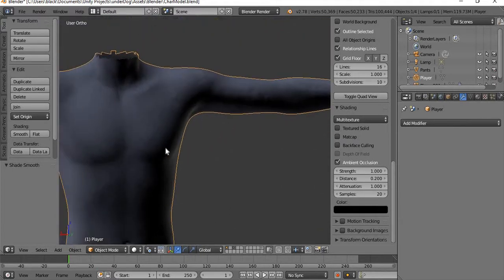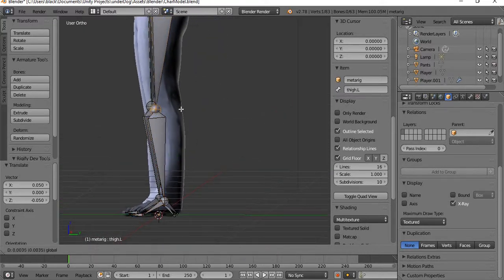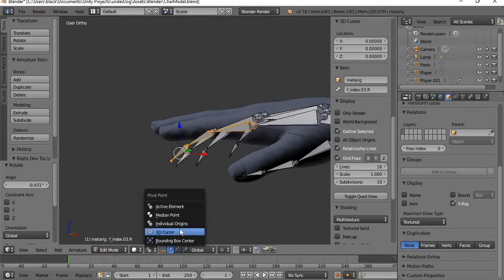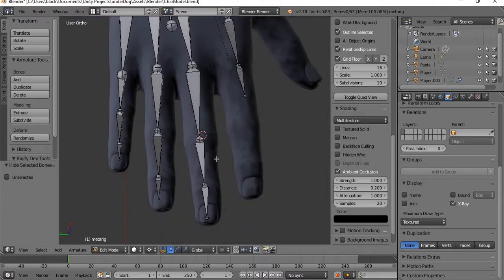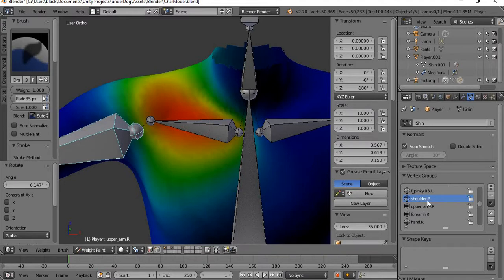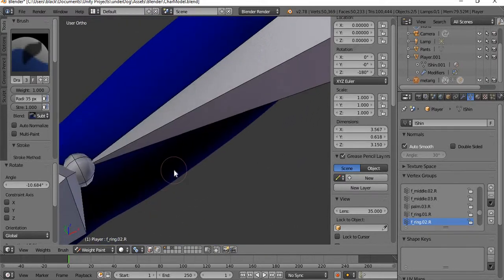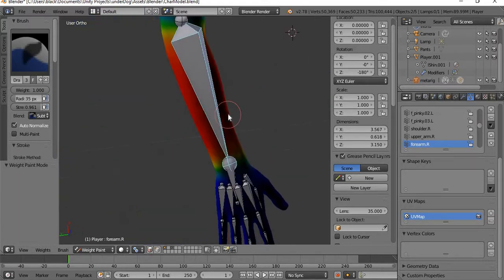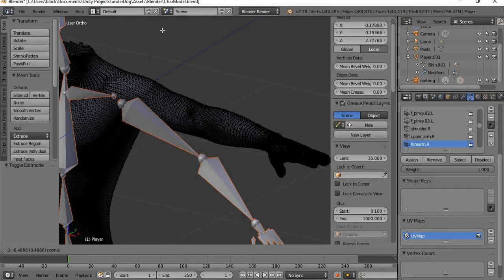Unity 3D Tutorial Make a FPS Game (Mesh Rigging )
Today we learn some mesh rigging for a FPS game. So hold on it's a long Detail talk about the how to. and Yes it's in blender So u can follow along and it don't cost you a cent. But well the time part. thanks and I hope this helps ya.